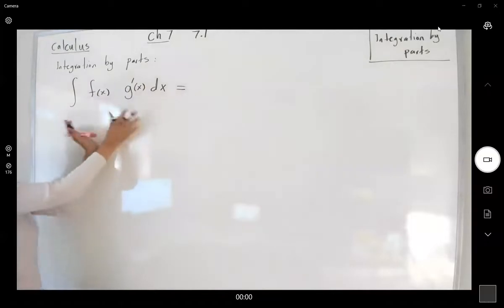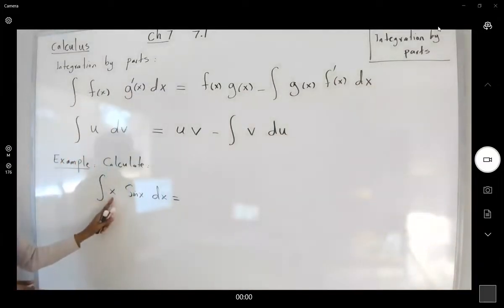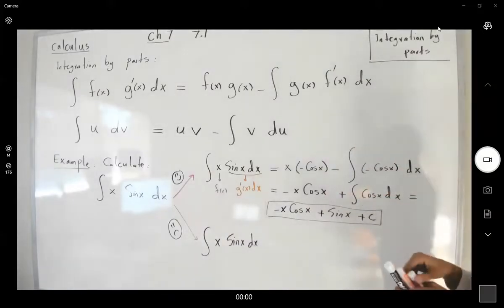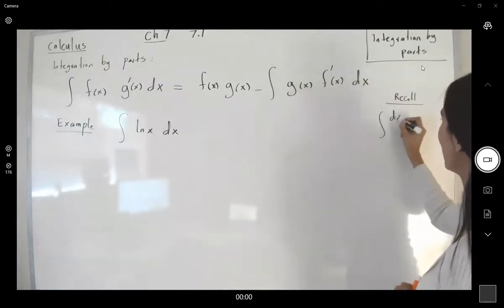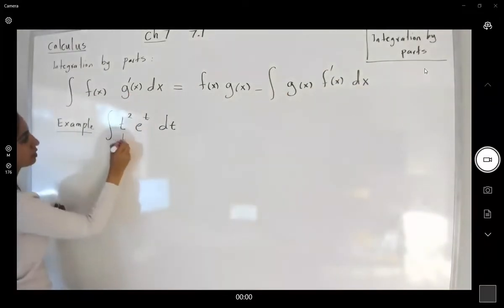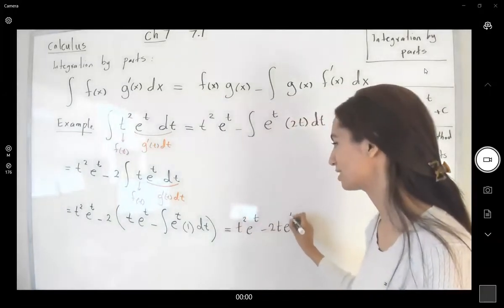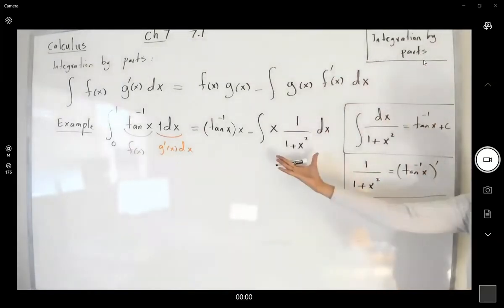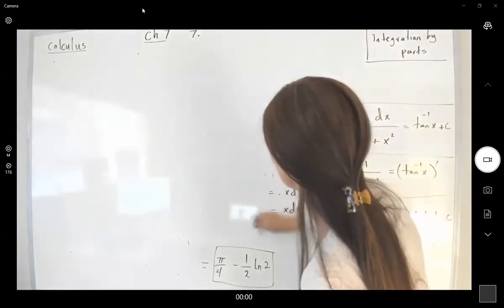Integration by parts